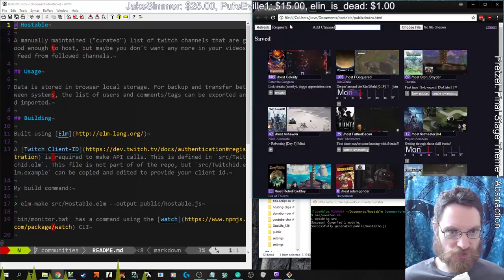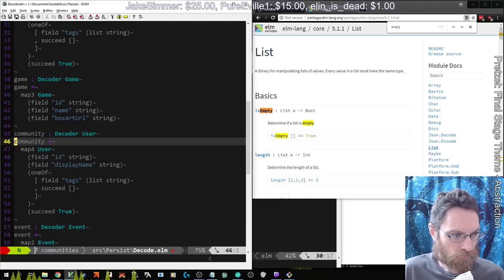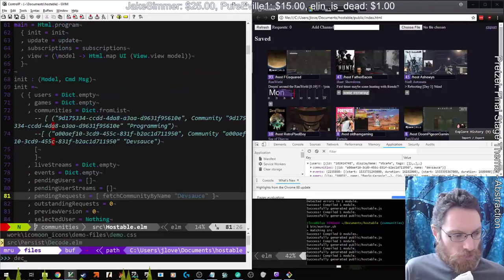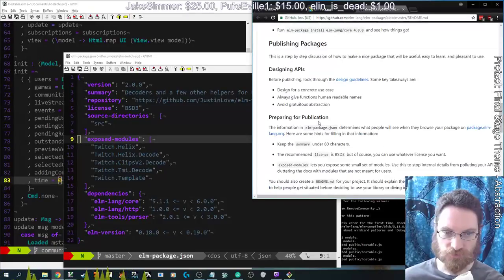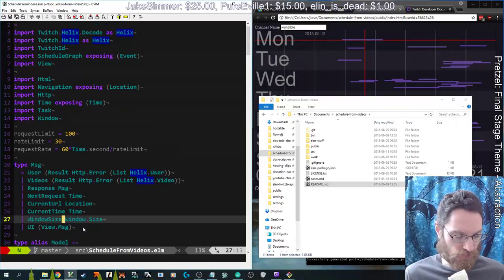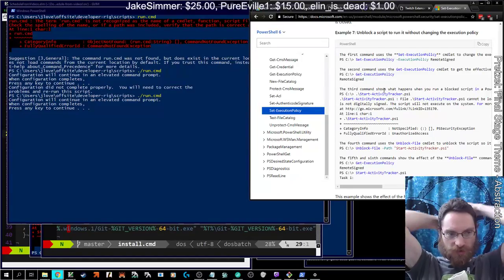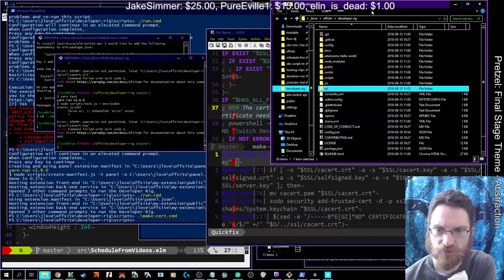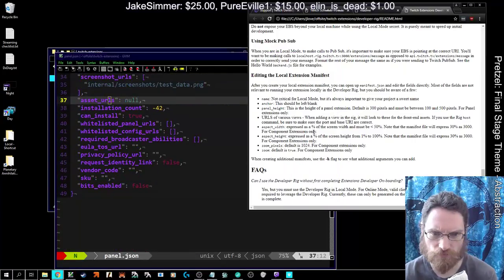Elm; Managing communities in hostable; Twitch extension local dev